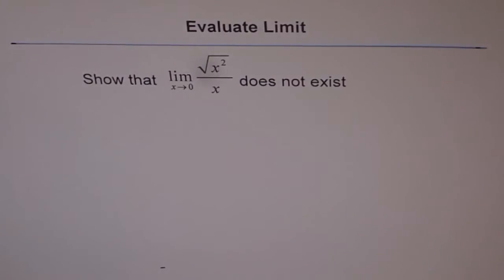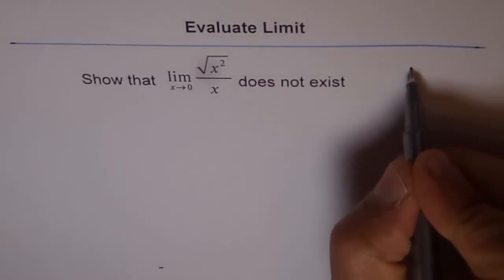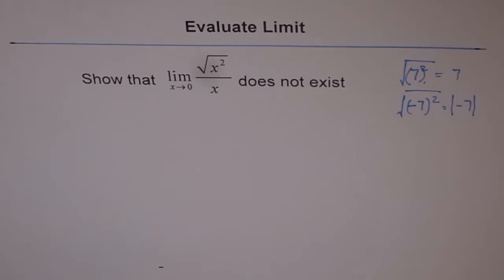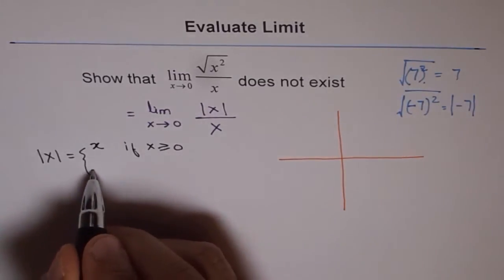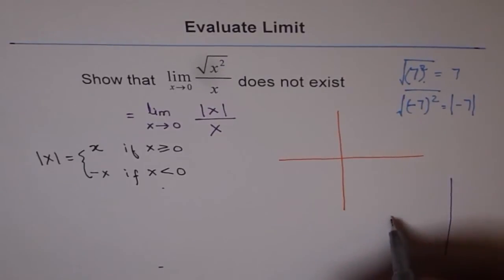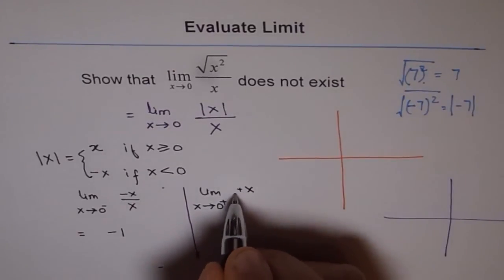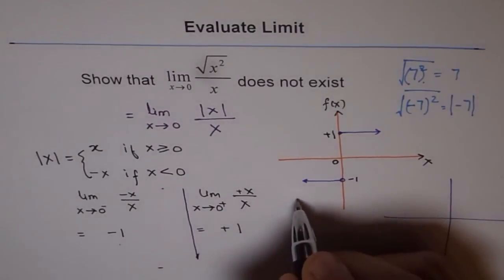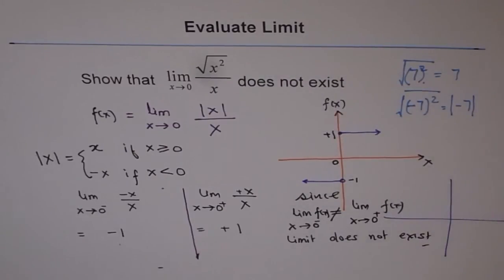Limit Involving Square Root of Square